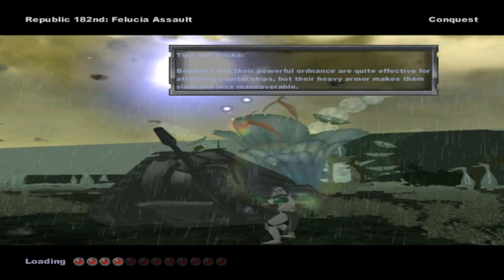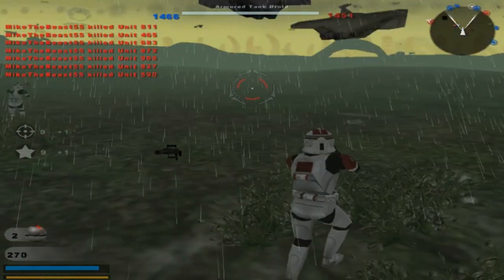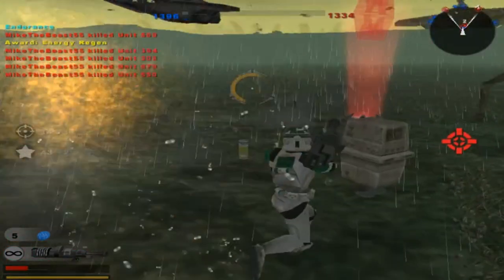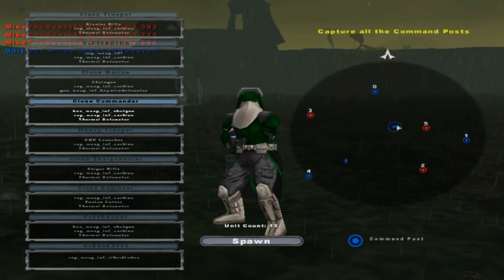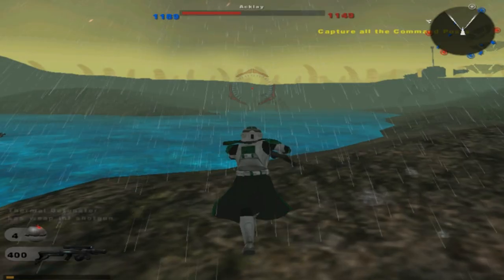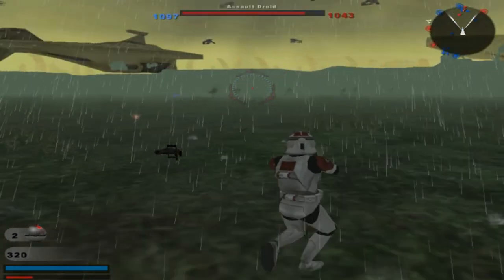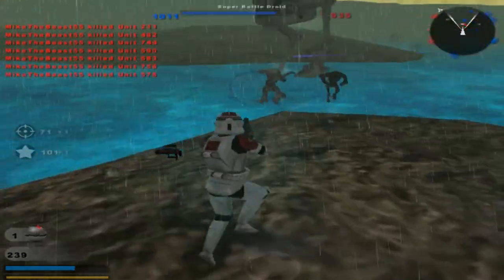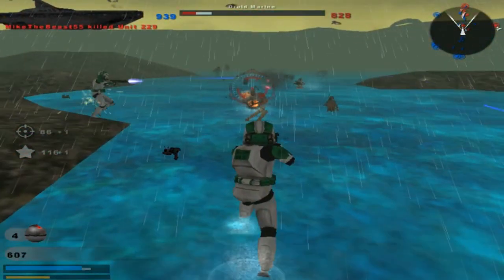Star Wars Battlefront 2 Mods: Republic 182nd: Felucia Assault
Welcome back ladies and gentlemen to a brand new Star Wars Battlefront 2 Mod Map Gameplay! Today we go on a map called Felucia Republic 182nd Assault which overall is a really good mod map. The map itself uses Felucia assets to make the map the way it is but there is also some interesting twists and turns on the map you will not be expecting. The sides for both teams are custom sides but there is also a third party team which are Acklays that attack everyone they see. The Republic have 182nd skins which are pretty cool and there seems to be one red skin which stands out but as for the CIS, they basically look the same but they get brand new weapons which is really cool and you get to play as magnaguards with electrostaffs. Did you find this gameplay interesting and now you want to give this mod map a download to try it out for yourself to see if you like the map or not? If so then feel free to do so with the link I have provided for you in the description below!